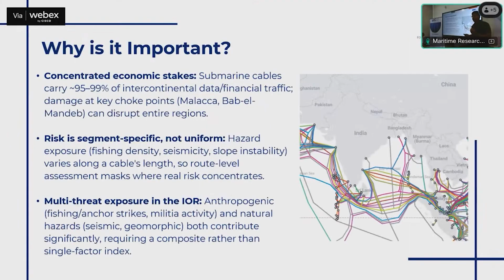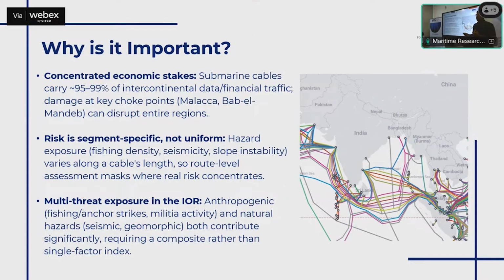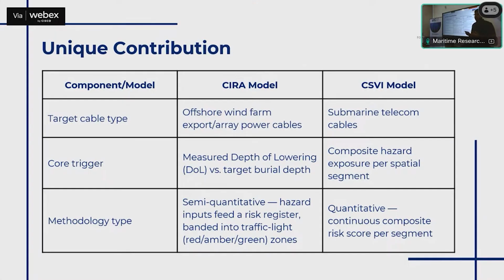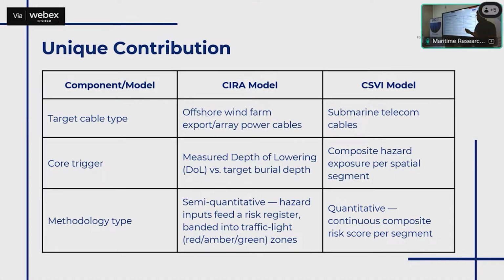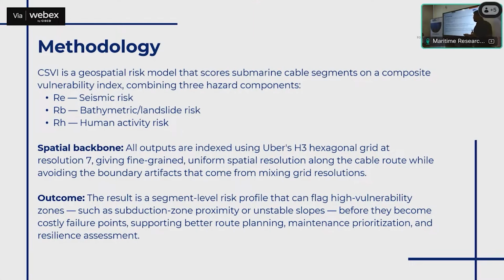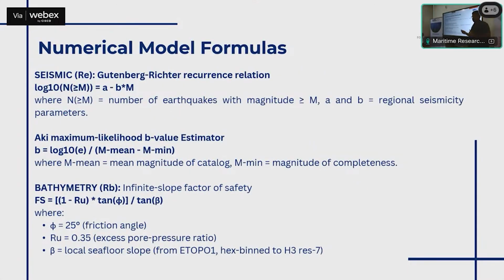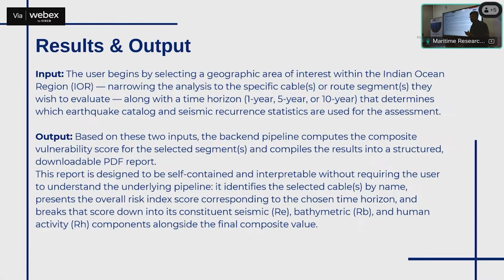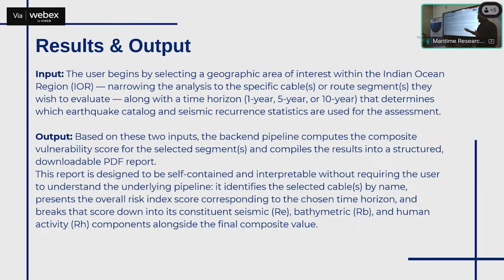Yash Kulkarni | Final Presentations by UDA Summer Interns from BITS-Pilani